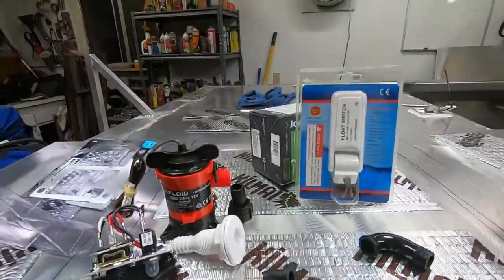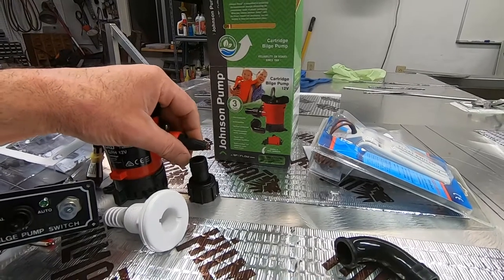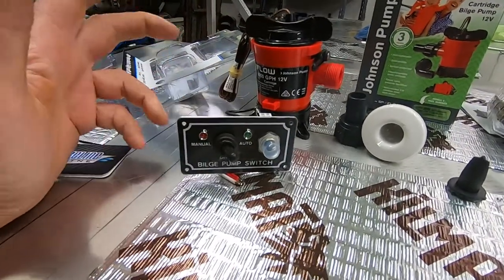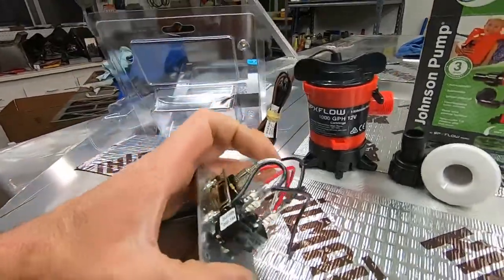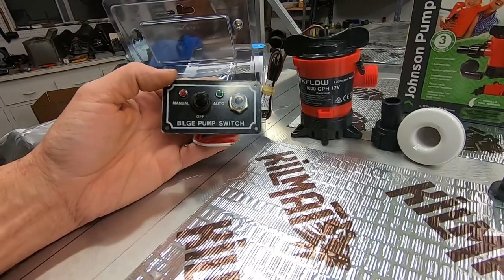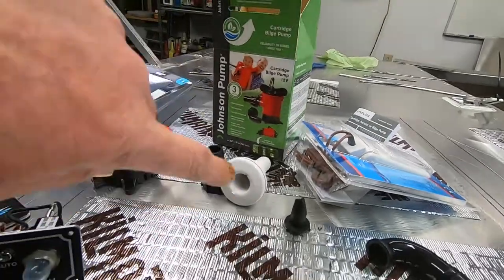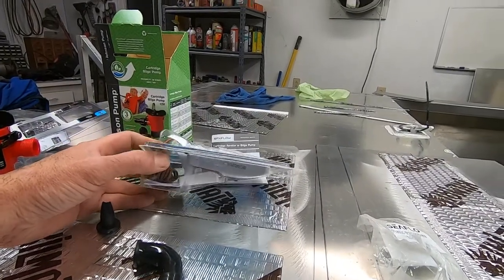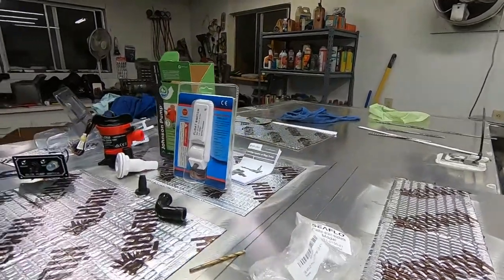Mini Jet Boat Build #76 Bilge Pump Set-Up